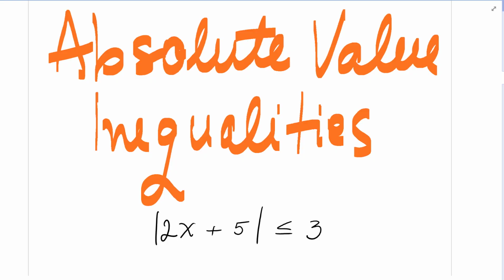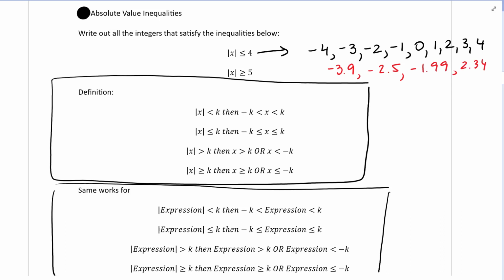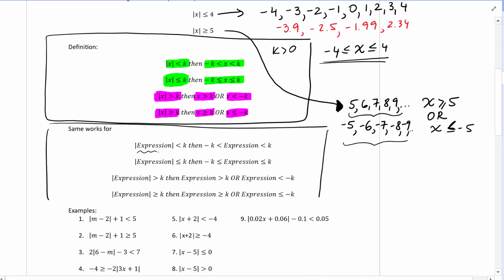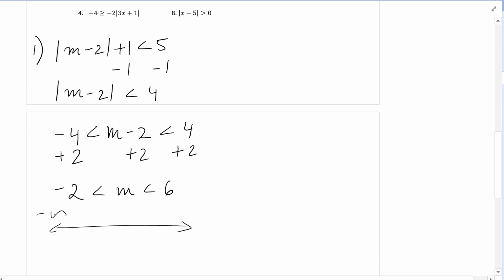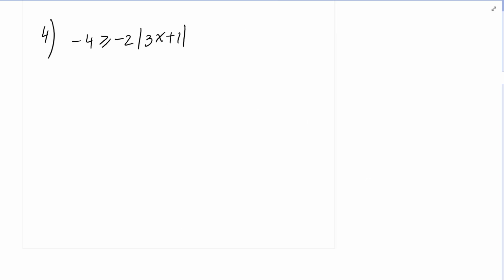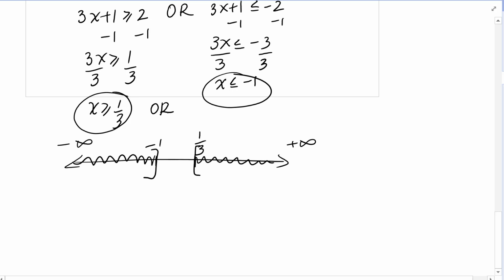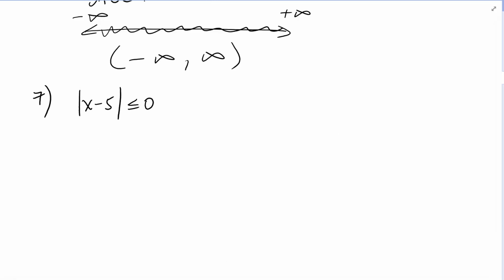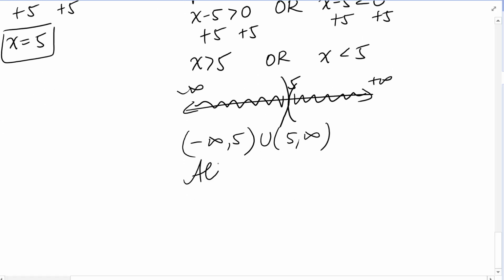College Algebra: Absolute Value Inequalities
In this video we solve a few absolute value inequalities.